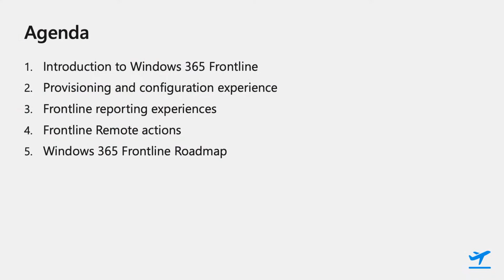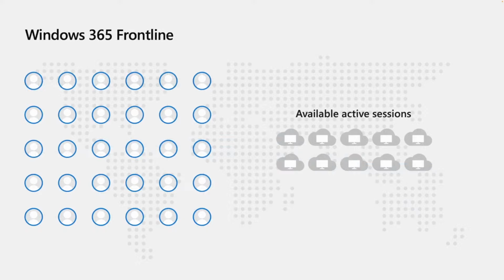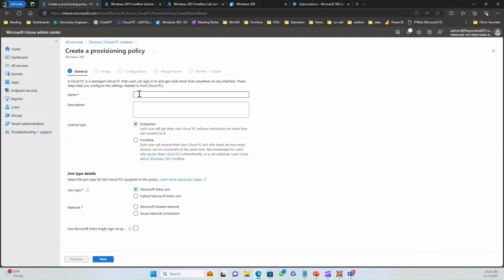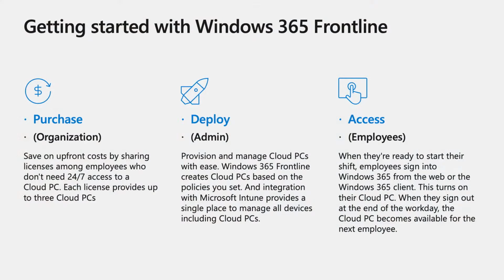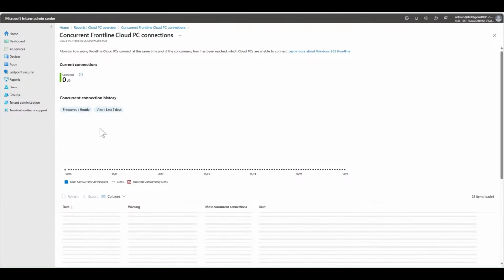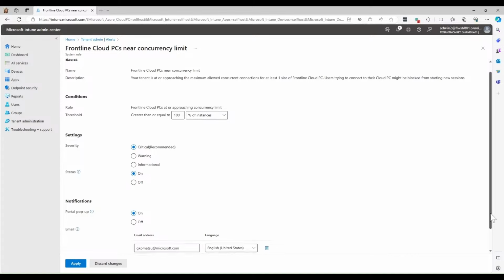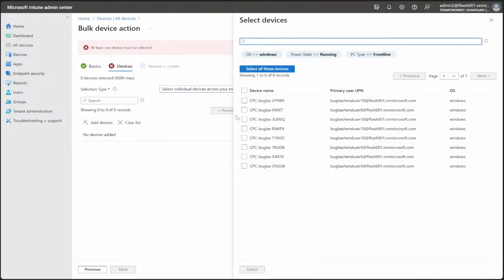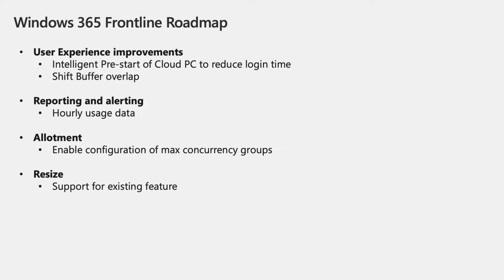Windows 365 Frontline: let’s talk deployment (and the road ahead!)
Need to expand access to Cloud PCs within your organization easily and affordably? Windows 365 Frontline is a new offering that enables you to provide Cloud PC to shift and part-time employees who need access to a PC for a limited duration. Let's start with a quick overview of the main features, then jump into deployment best practices and a look at the roadmap for this innovative solution.

This session is part of the Microsoft Technical Takeoff for Windows and Intune. to skill up with more deep dives, demos, and panel discussions!
🖱️ Bring your questions to the next Windows in the Cloud AMA
What's covered in this session?
0:00 - Intro
1:00 - Intro to Windows 365 Frontline
5:25 - Demo: Provisioning and configuration experience
10:38 - Frontline reporting experiences
17:30 - Frontline Remote actions
21:00 - Windows 365 Frontline Roadmap